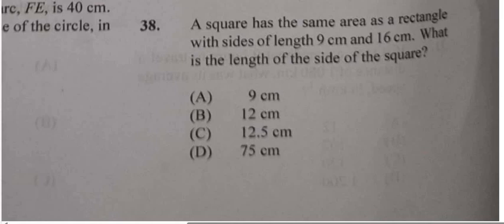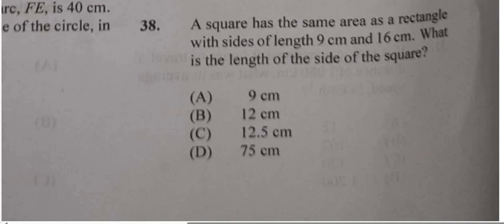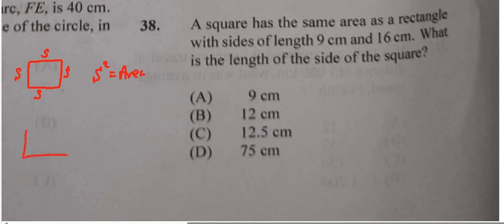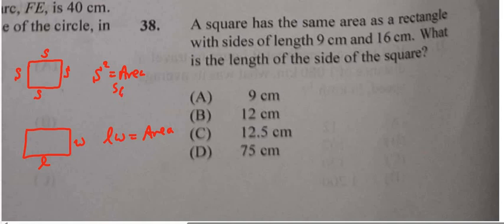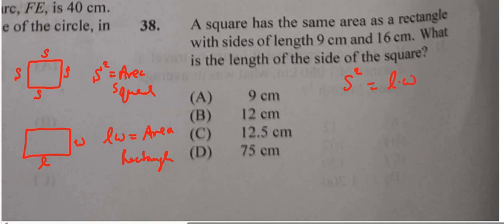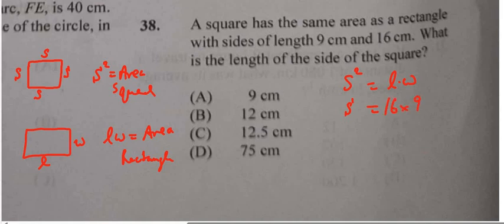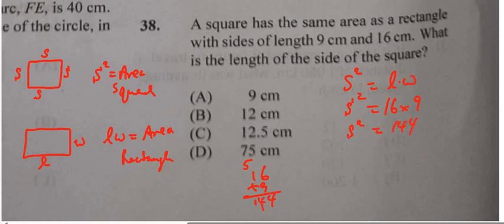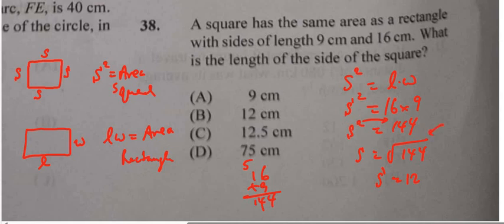Question 38 of 60|January 2022 Multiple Choice| Area of Square = Area of Rectangle Question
Area of a Square = Area of a Rectangle Question